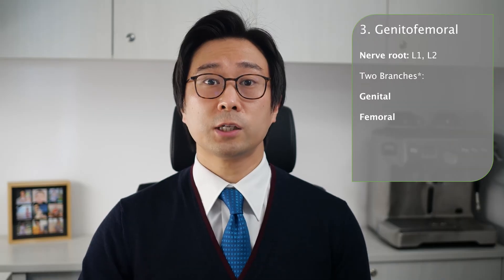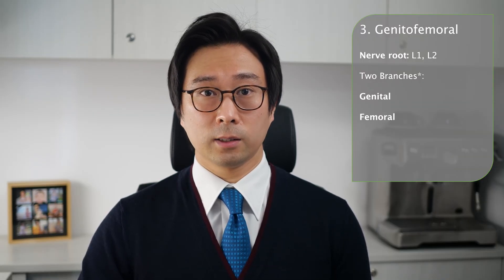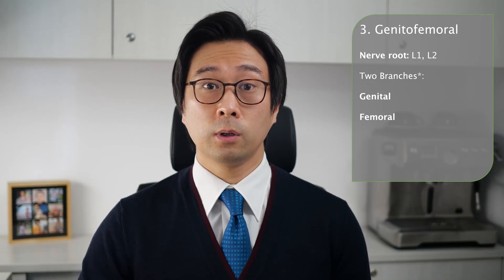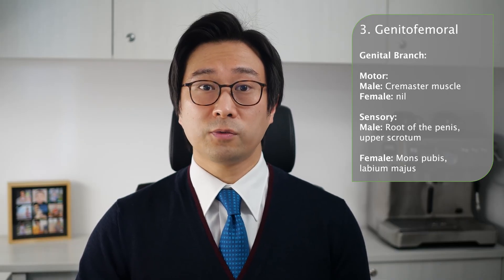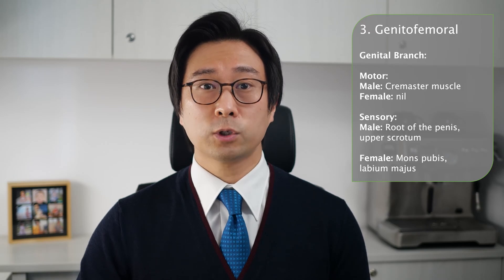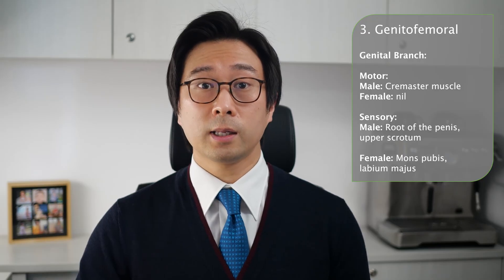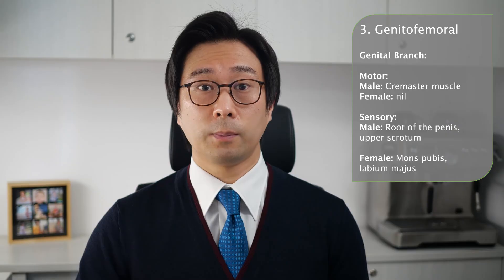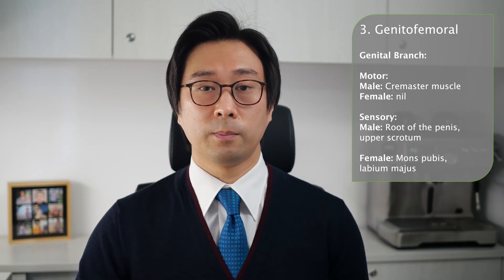Anatomy of the Lumbar Plexus - Audio summary by Dr. Christopher See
A summary of the 6 main nerves of the lumbar plexus, their nerve roots, motor and sensory function, and their organisation.